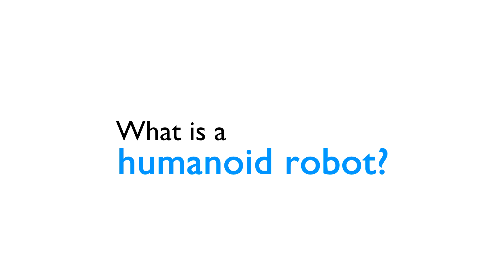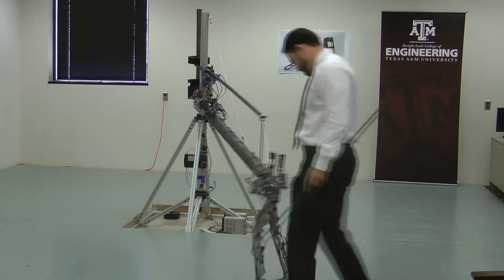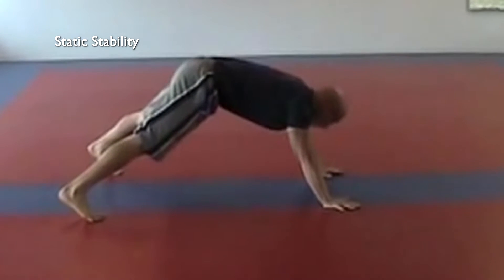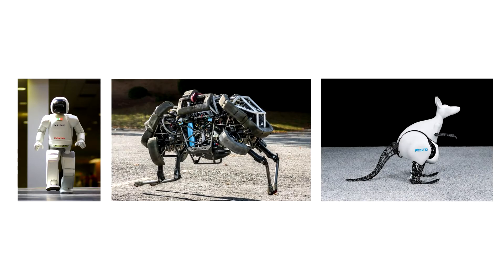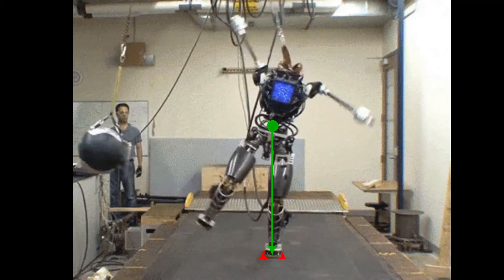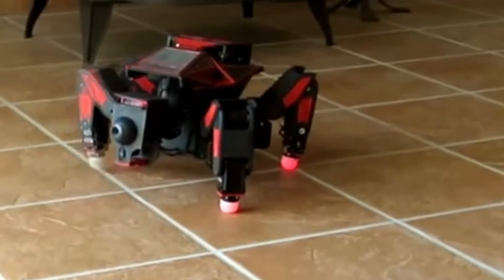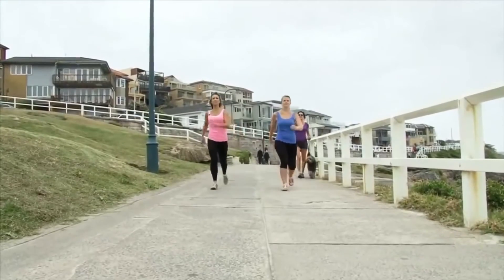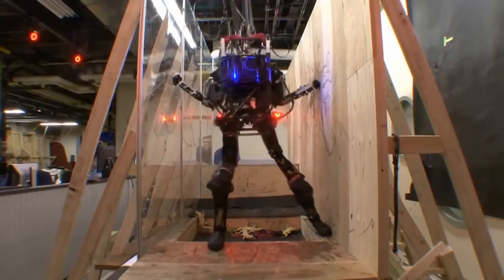rero lesson 15: Center of Gravity and Stability